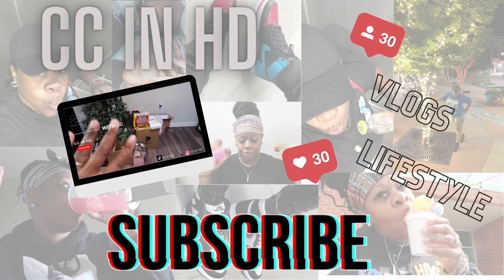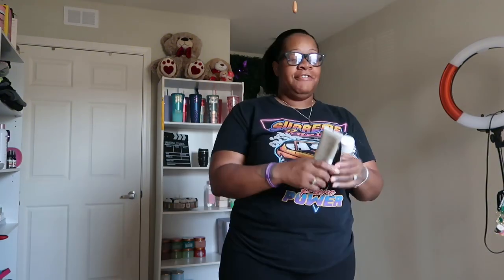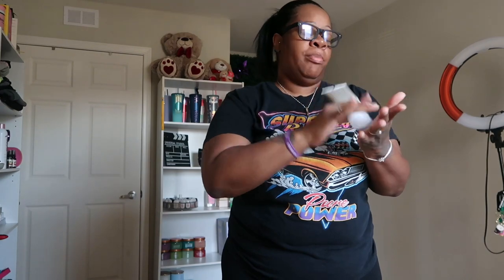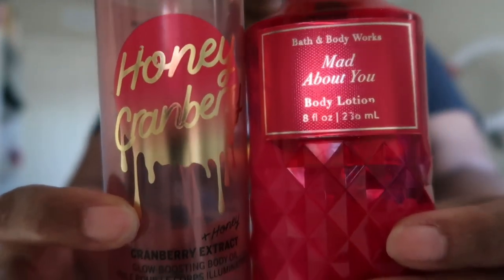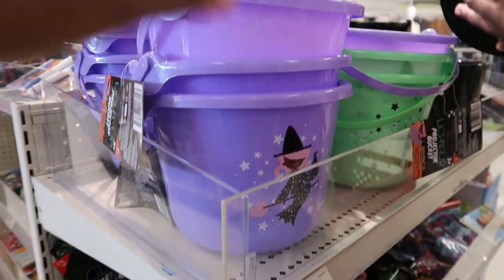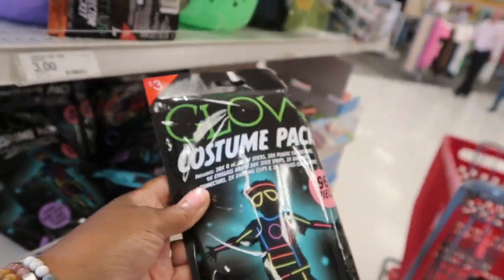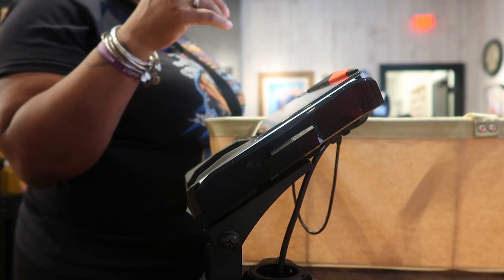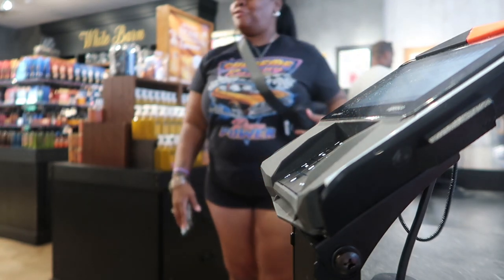VLOGTOBER | day one | grwm + target fall shopping + bath & body works sales | ccinhd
✨happy vlogtober, babes! yesterday kicked off vlogtober 2023 and I am so here for it! I am planning to film and edit the day of, and then post that day’s vlog the next day. essentially my vlogtober videos will post the next day. I know all content creators plan differently so here we are!

I hope you guys are excited and as ready for this month as I am. I still cannot believe there are only three months left of 2023 and he is outta’ here. craaazzzyyy. grab your drinks and snacks and dive in to day one.

love you guys to the moon and back!

xo

(credit repair)

Film: Canon G7X Mark ii
Edit: several apps

Positivity Always - Enjoy!